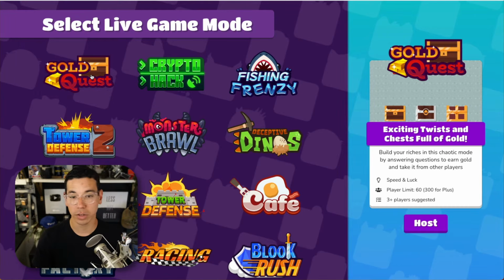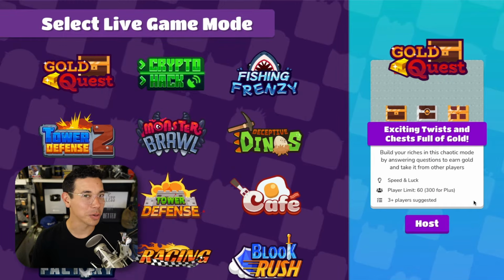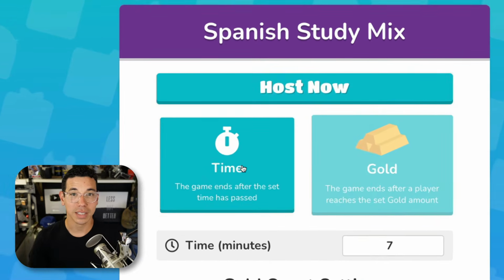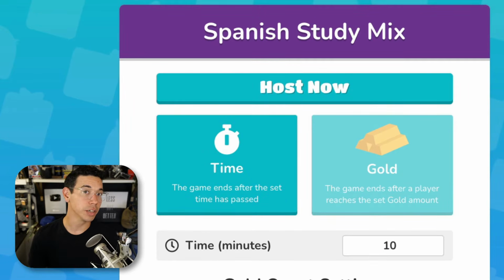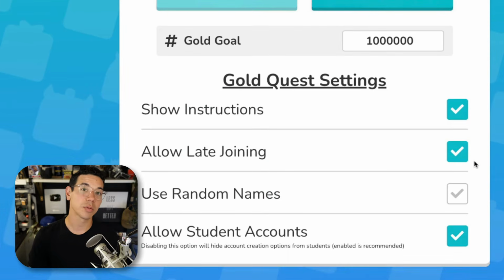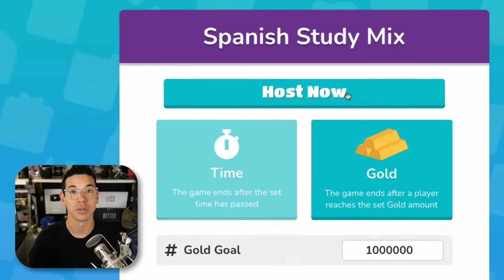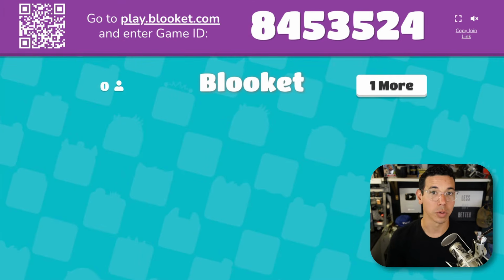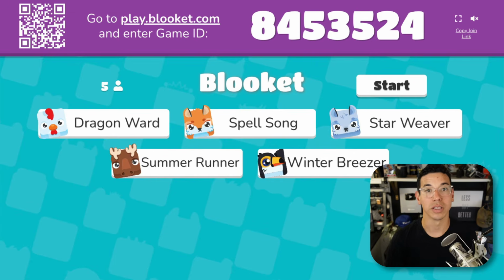How to Get Started with Blooket - Teacher Edition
Embark on an educational journey with Blooket! This tutorial introduces educators to the basics of Blooket, from signing up to hosting games and analyzing student performance. Make learning fun and interactive with this comprehensive guide.

⏰ Chapters:
00:00 Introduction to Blooket for Educators
00:28 Discovering Public Question Sets
00:46 Previewing and Hosting a Game
01:39 Customizing Game Settings
02:28 Joining a Game: Student Perspective
02:52 Playing a Blooket Game
03:20 Analyzing Game Results and Reports

Share your experiences with Blooket in the classroom in the comments!